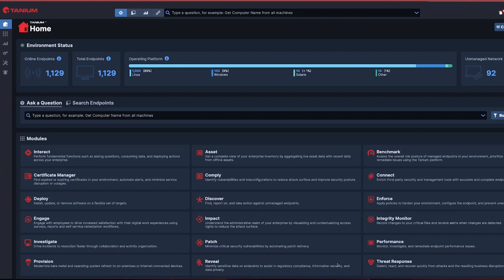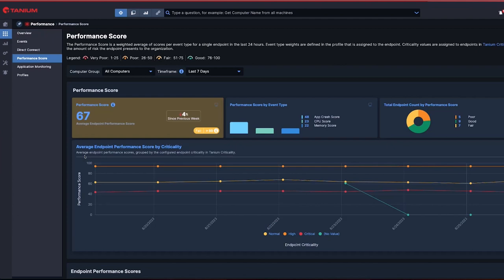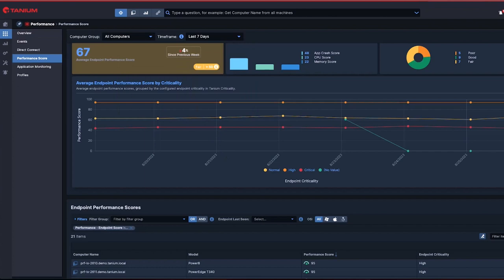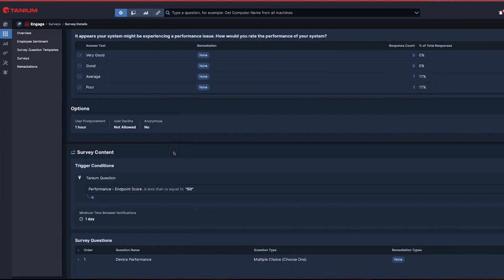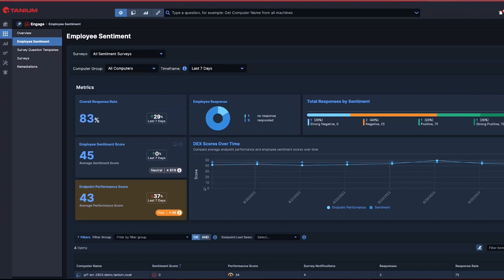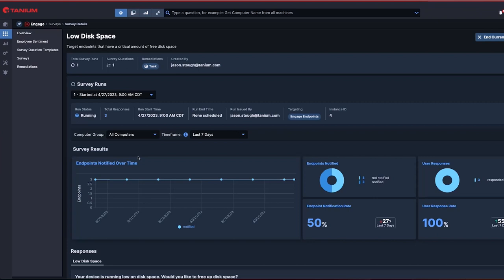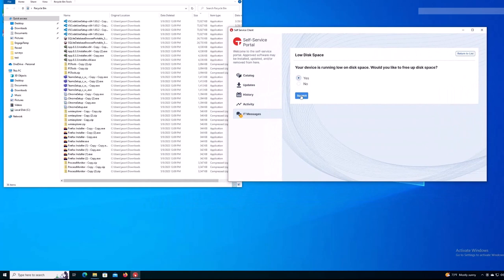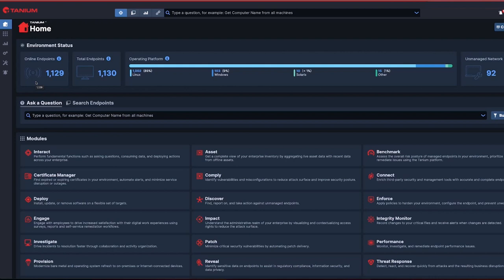Tanium Solution Demo: Digital Employee Experience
Deliver digital work experiences that always delight. Gain real-time visibility into its performance and your employees' sentiment about it and empower employees to use self-service automation to remediate issues.